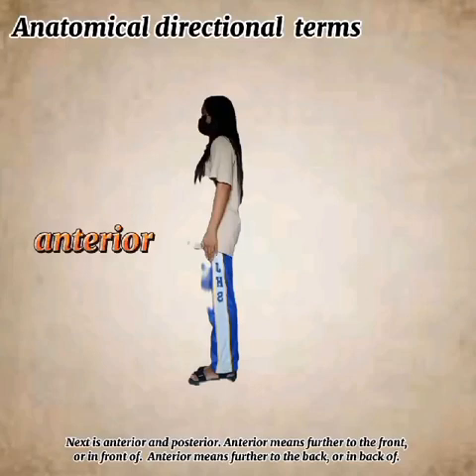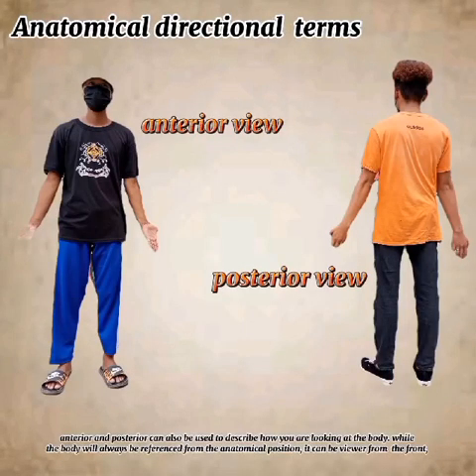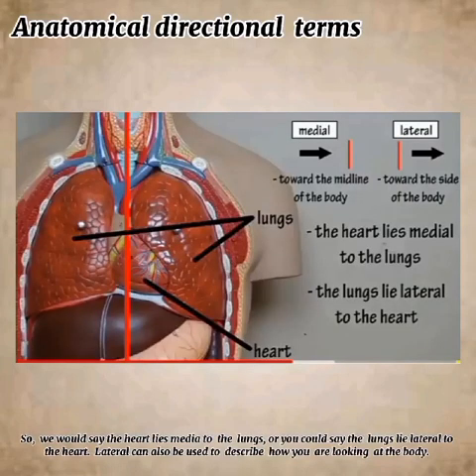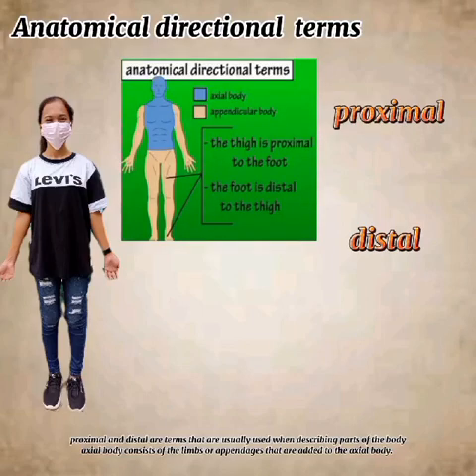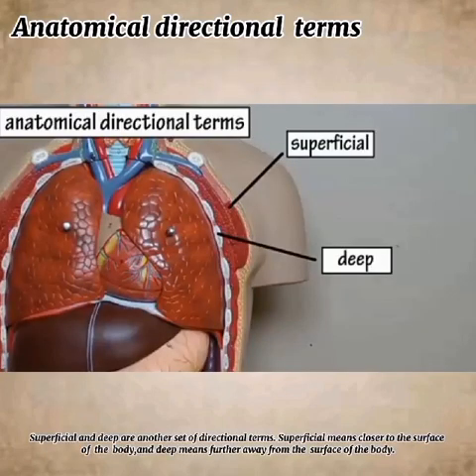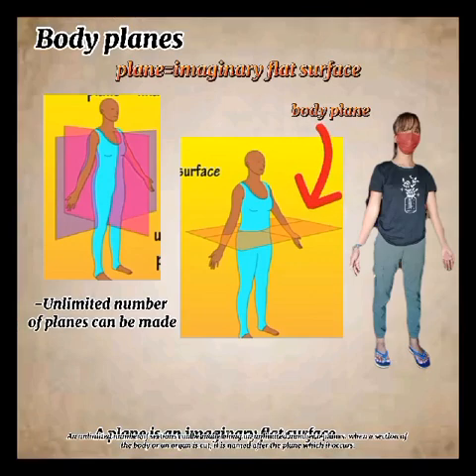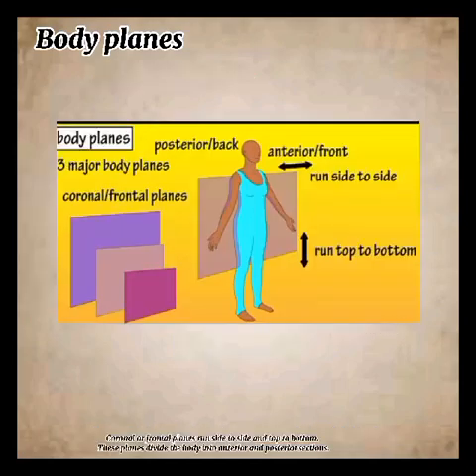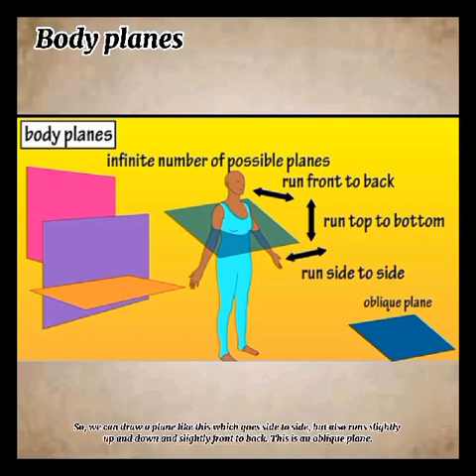ANATOMICAL POSITION AND DIRECTIONAL TERMS directionalterms and bodyplane#BSBA1D